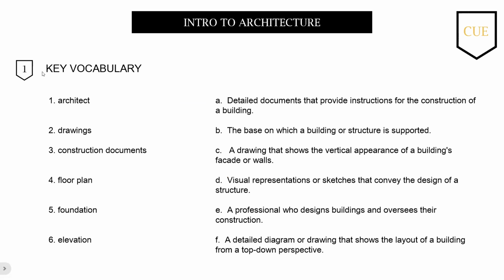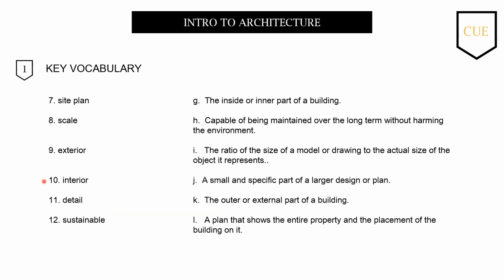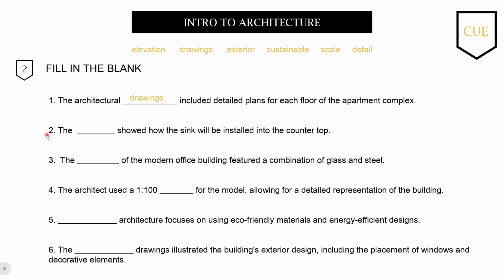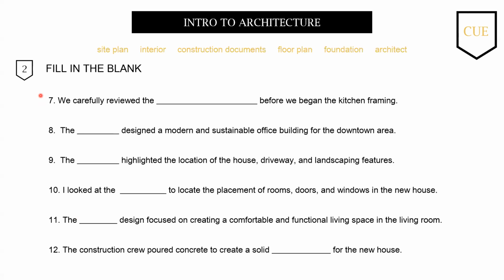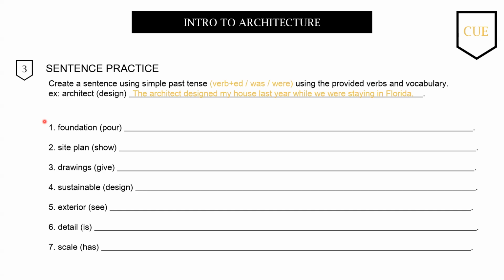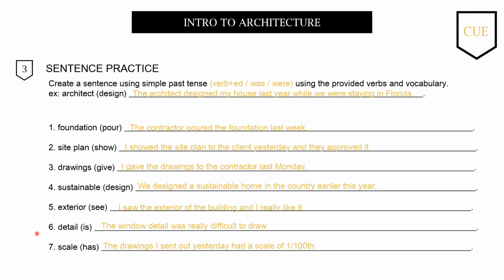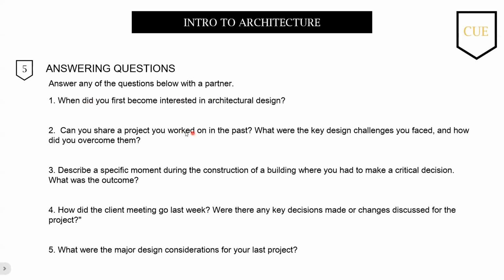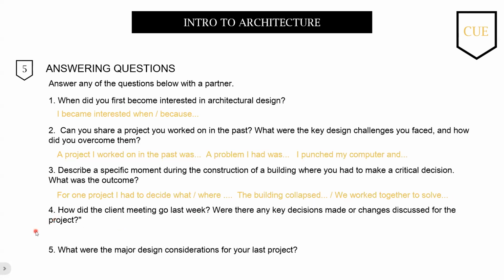Lesson 1 - Intro to ESL for Architecture and Design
Hello, and welcome to Architectural English with Career Up English. Where you level up your career by learning English that is specific to your profession.

In this course we will talk about architectural vocabulary, styles, building materials, interior design, construction documents, drawings, elevations, floor plans, sustainable architecture and much more. We will have vocabulary matching, fill in the blank, conversations, sentence buildings, grammar practice and more.

Follow the link below to access the full course Udemy and Thinkific. There is a PDF of the lesson to use as you follow along! See you in class!